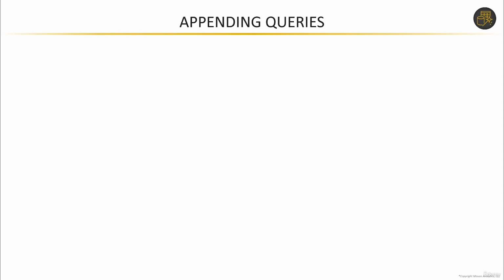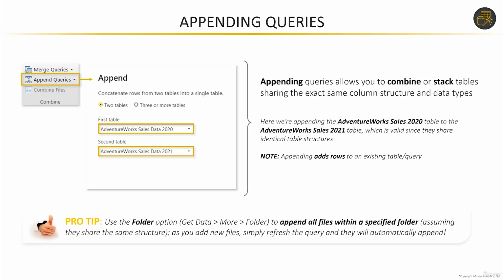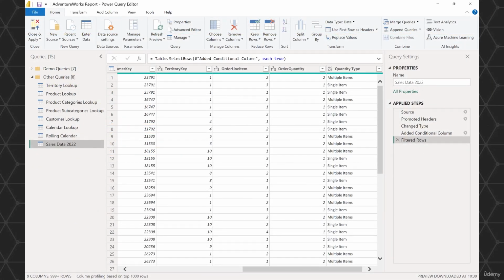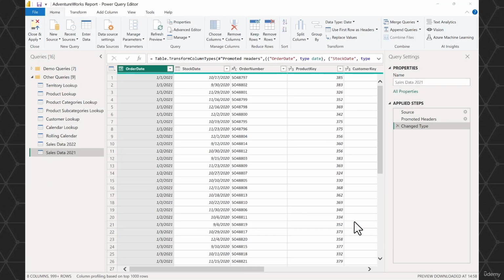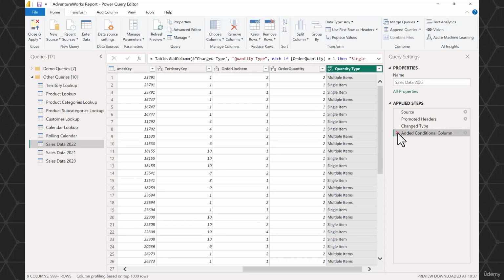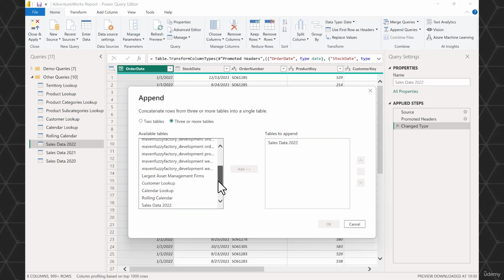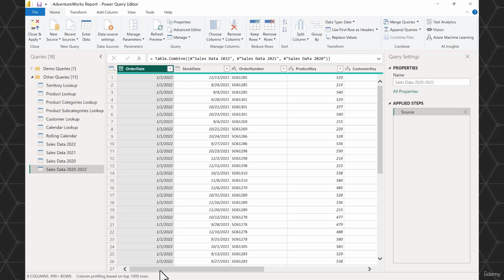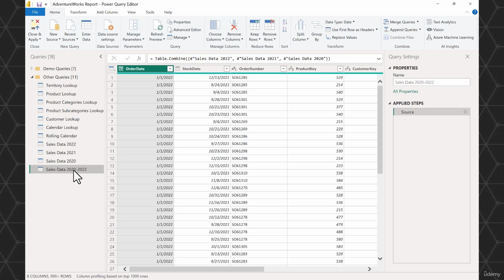[3-Connect and shape data] Microsoft Power BI bootcamp #28 Appending Queries